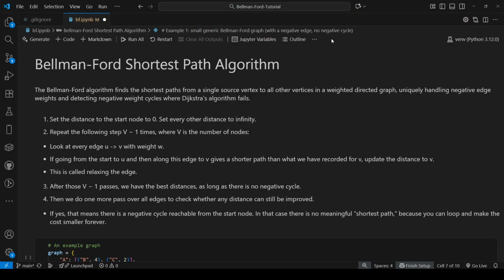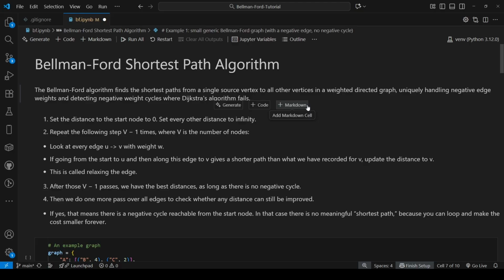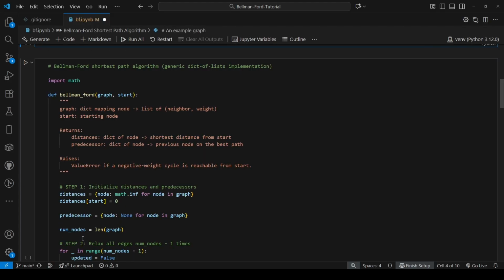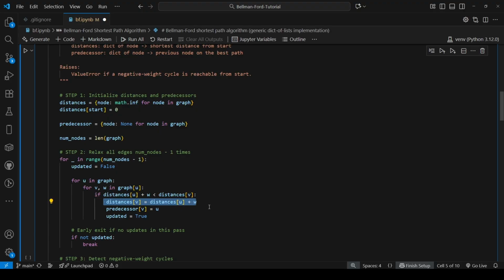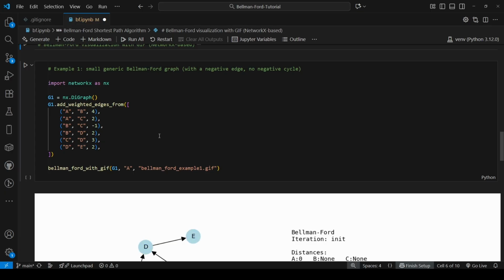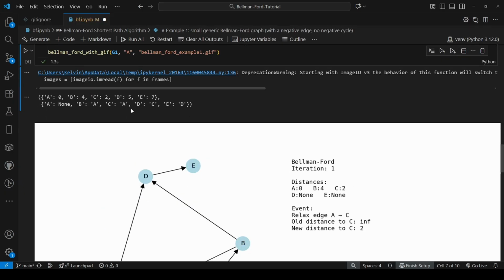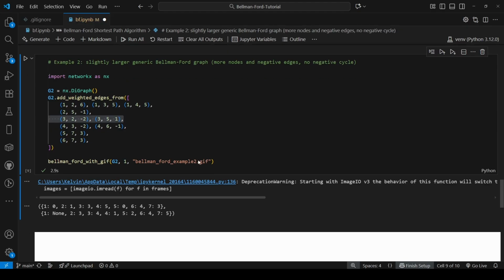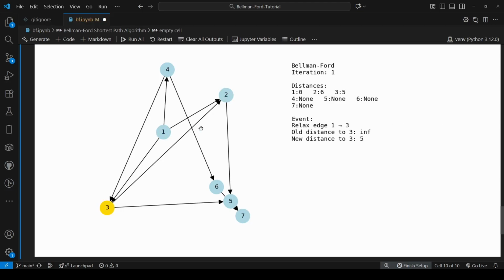Bellman-Ford Shortest Path Algorithm | Code Implementation | Walkthrough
In this video I explain the Bellman–Ford Shortest Path Algorithm step by step and walk through clear examples on weighted graphs with negative edges. You’ll see how to compute the shortest distance from one source node to every other node, how Bellman–Ford detects negative cycles, and how it compares to Dijkstra’s Algorithm. Then we implement Bellman–Ford in Python and use NetworkX to visualize the graph while a helper function generates GIFs that show the algorithm updating distances over time.